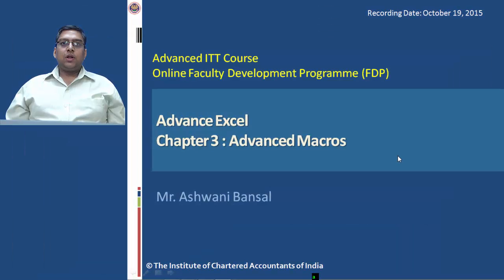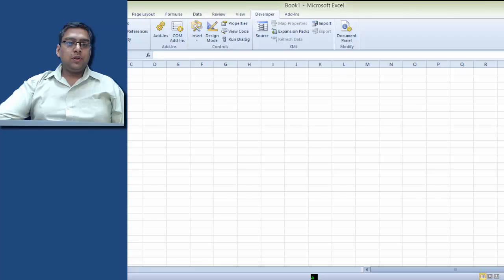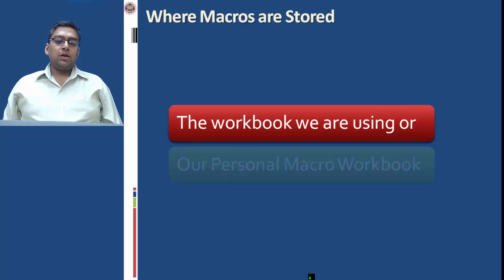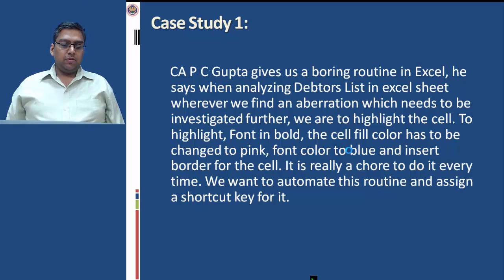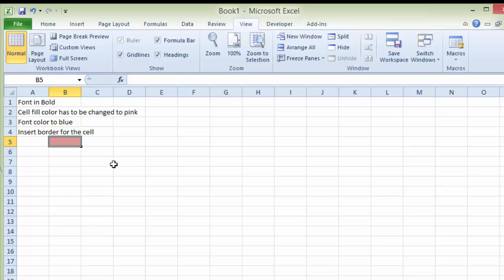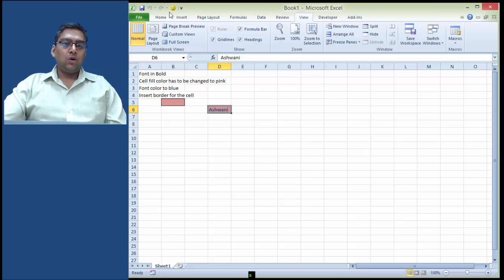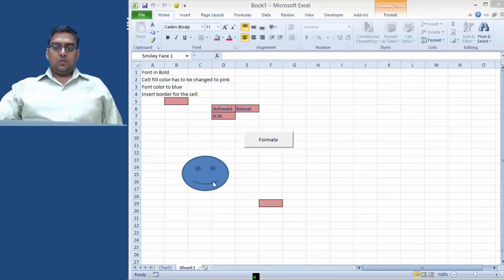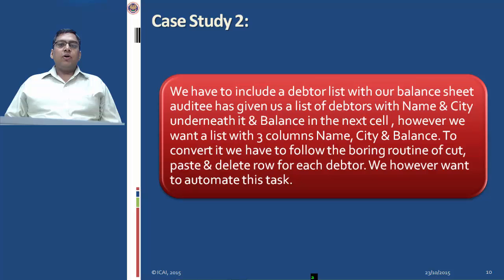Advance MS Excel Chapter 3: Advances in Macros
Online Advanced ITT FDP
Topic: Advance MS Excel
Chapter 3: Advances in Macros